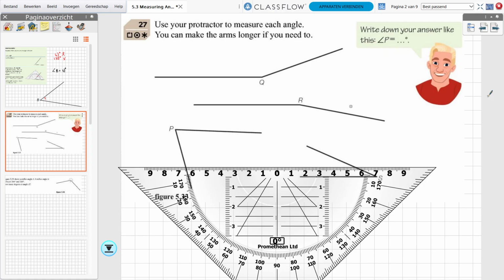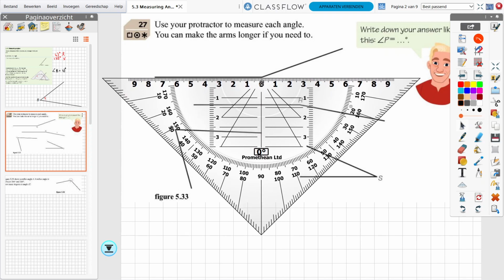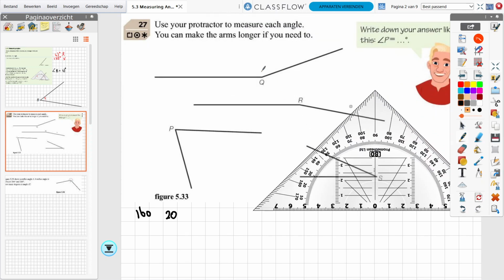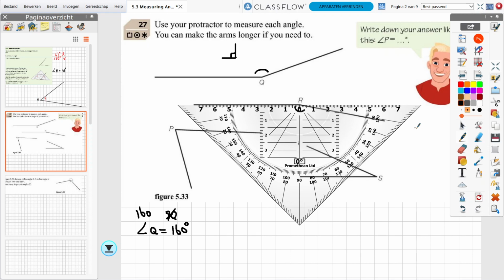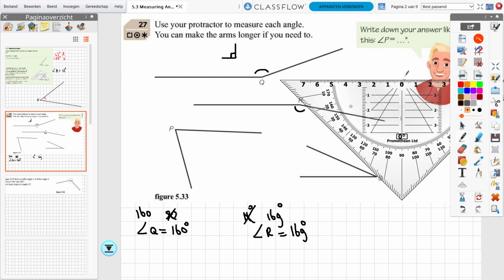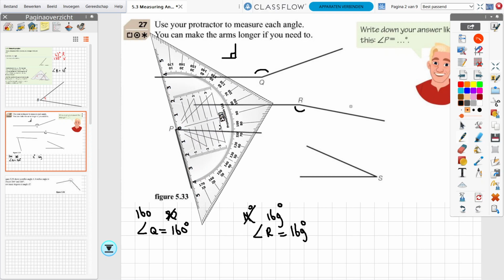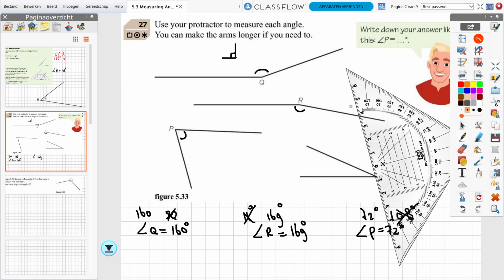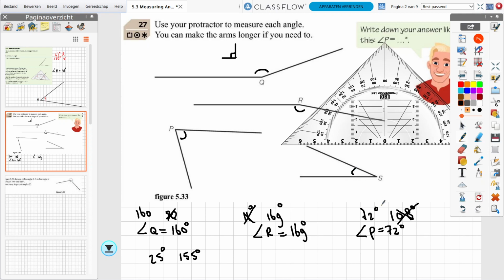Vwo1 chapter 5.3 exercise 27